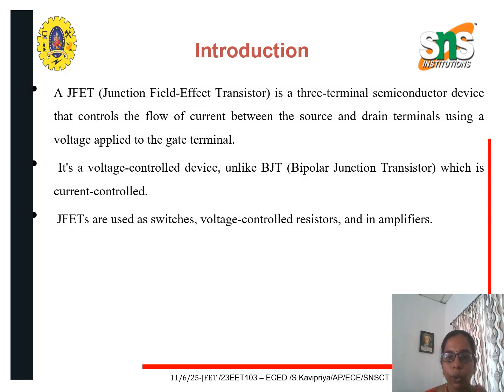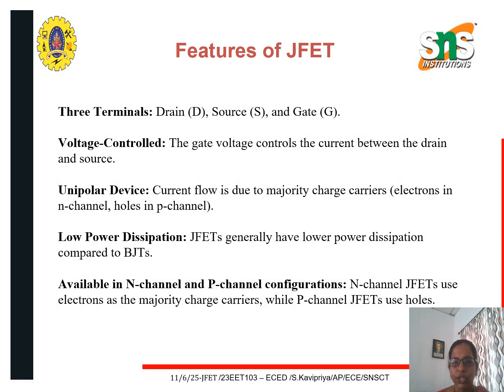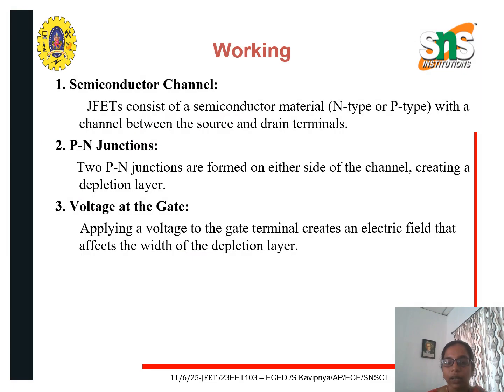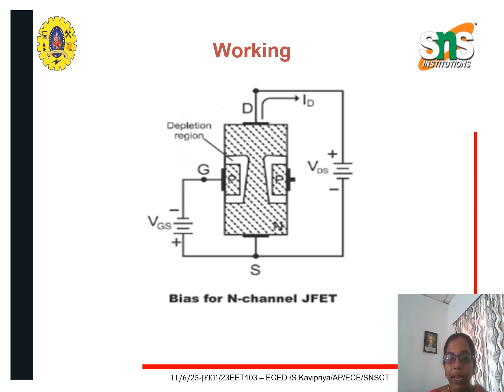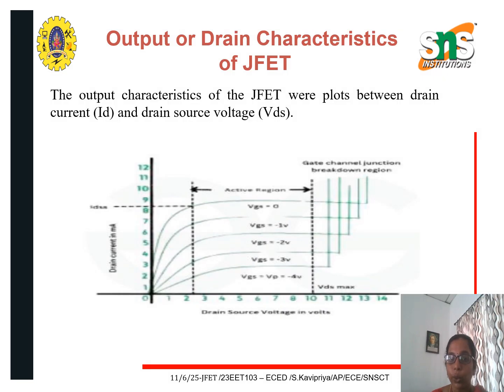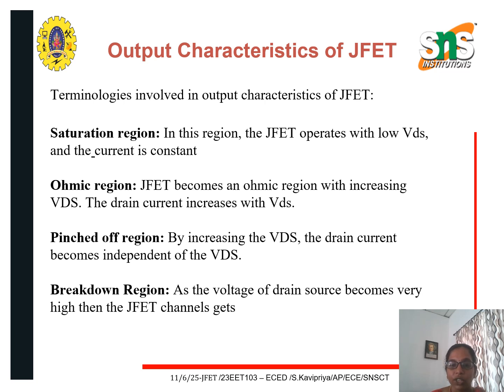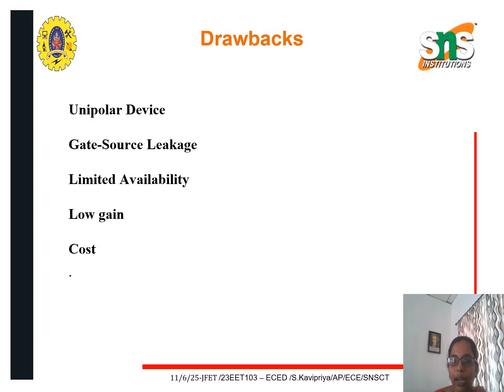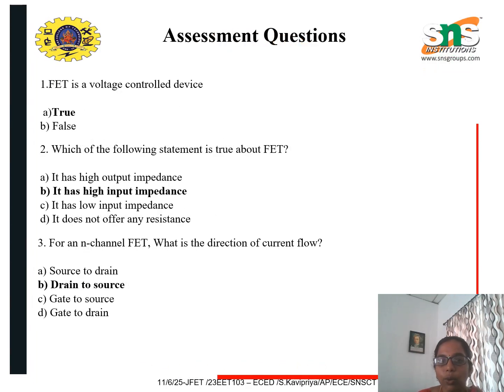JFET|Electric circuits and Electron Devices|SNS Institutions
A JFET (Junction Field Effect Transistor) is a three-terminal semiconductor device used to control current. It is a voltage-controlled device and operates using an electric field to control the flow of current. It is widely used in analog electronics for amplification and switching applications.This video is about construction, working principle and characteristics of JFET.